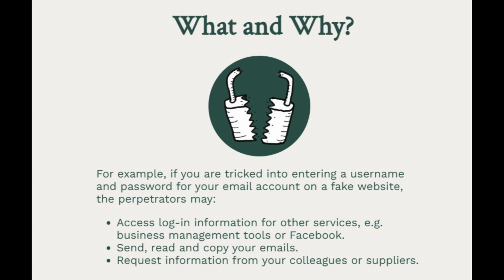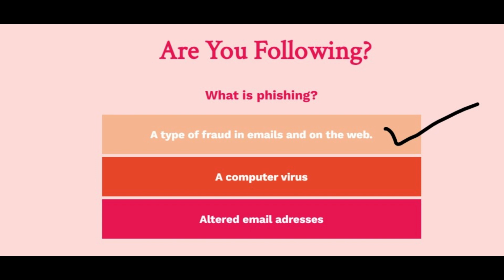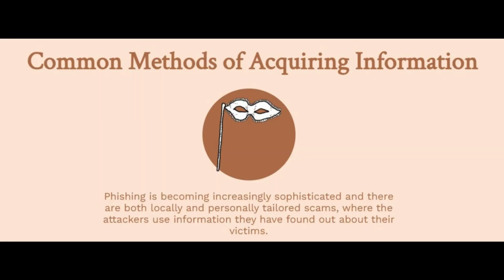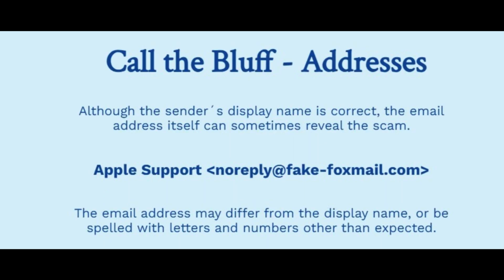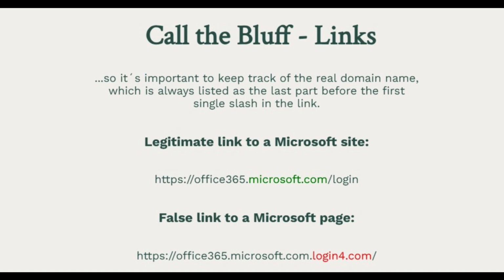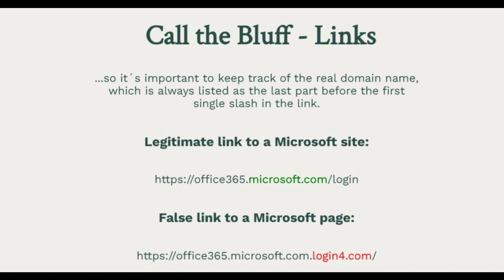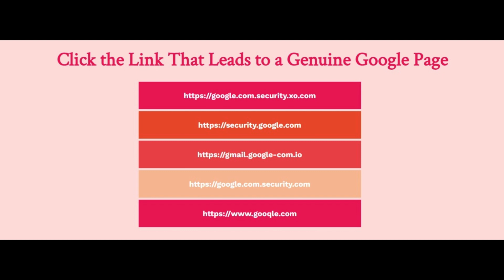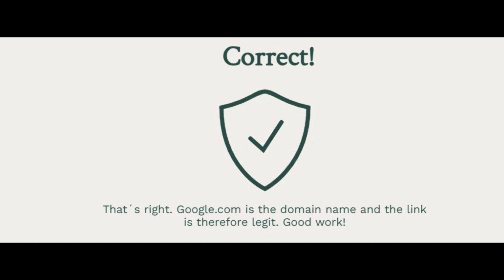How to stop Phishing Email and Webpages? - Science Buzzer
How to stop Phishing  Email and Webpages? Hacking mobiles and computer is very common now a days. Phishing is a specific type of trick Hackers usually use to gather information from you and steal your data. How to stop them. Well first thing is to know in details about it. Watch this video to know everything.  Team ScienceBuzzer hope you will like this effort from us.